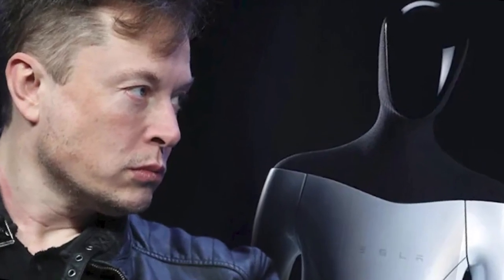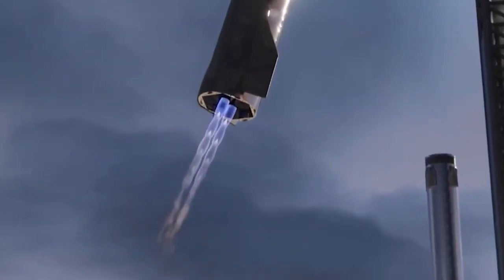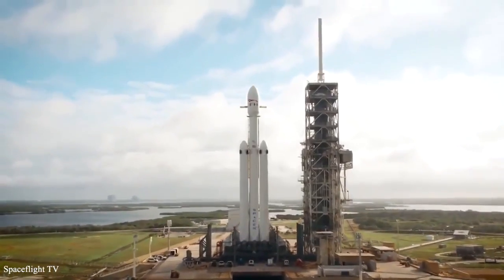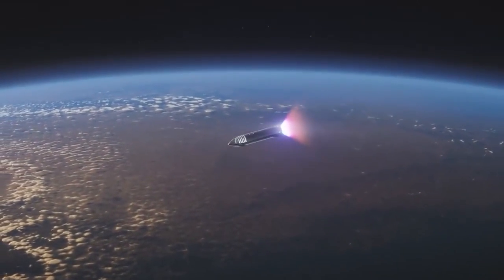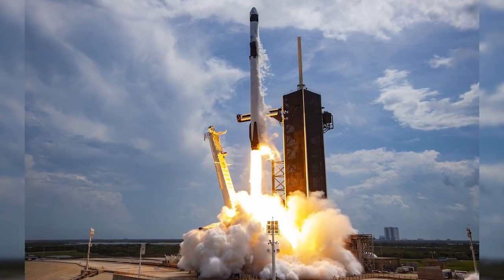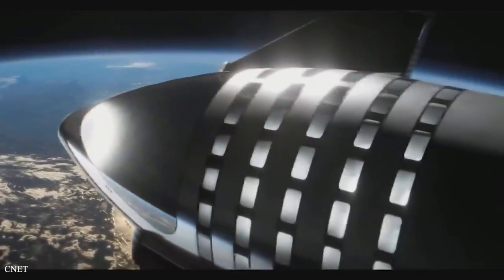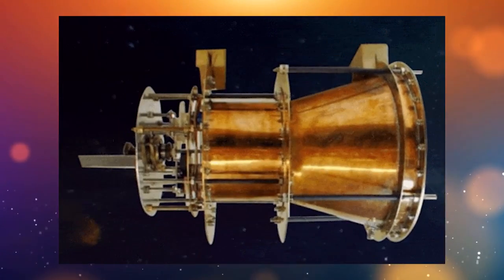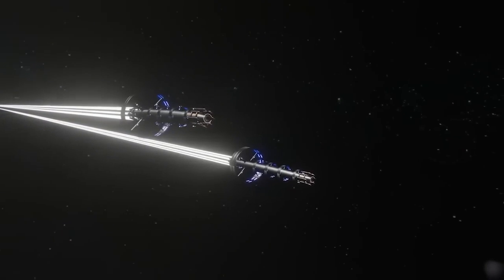Elon Musk Just Announced That He's Building A Light Speed Engine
In this video, we explore the principles behind chemical rockets and how the new light speed engine revolutionizes propulsion. By harnessing the unique characteristics of electromagnets cooled to extremely low temperatures, this engine generates thrust through the vibrations of confined ions. This approach allows for faster acceleration and greater distances than ever before.

However, as we delve deeper into the concept, we encounter challenges that need to be addressed. Will the spacecraft equipped with the light speed engine be able to withstand the rigors of deep space, such as meteorite bombardment? Can a delicate vessel return safely to Earth when approaching the speed of light and encountering Earth's atmosphere?

Join us till the end of the video as we discuss the potential of Elon Musk's latest idea and the implications it holds for space exploration. We'll also explore the current status of development and the opinions of experts in the field.